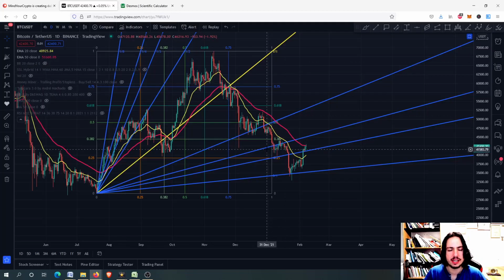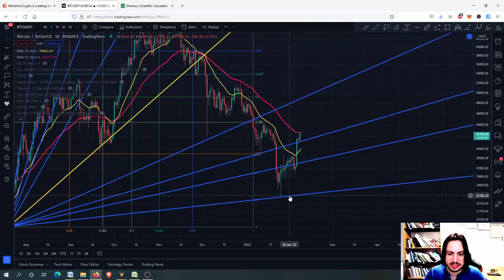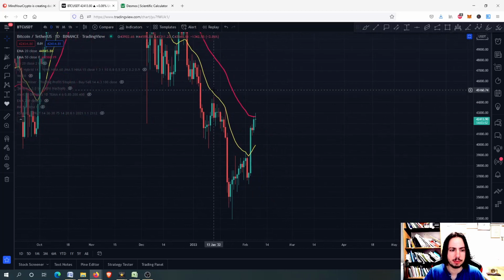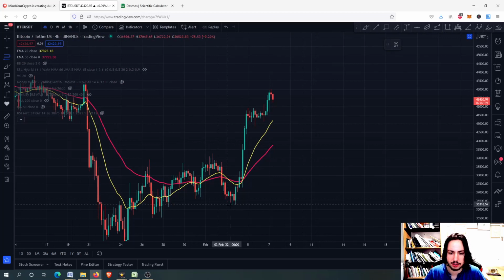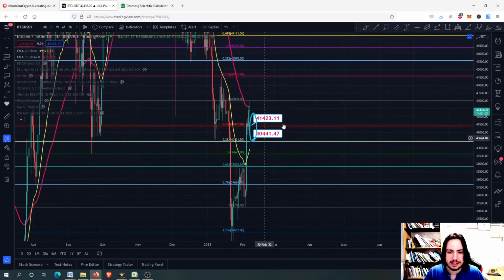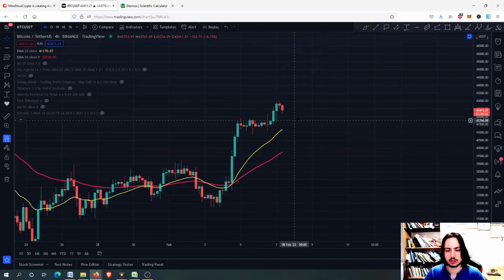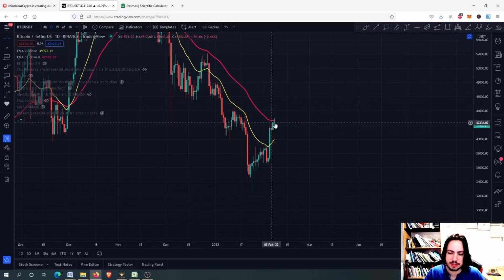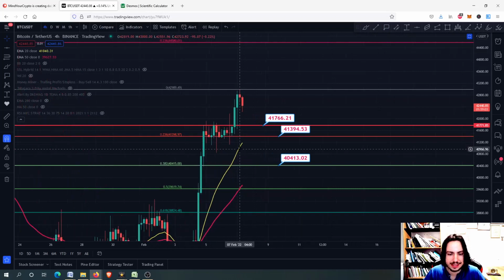Bitcoin: Is It Likely To Have A Crash?!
In this video we will make a price prediction and a technical analysis for BTC 2022! We are at the 50d EMA and now we want to see the next targets. BTC will be going higher and breaking the 50d EMA will get us to 47k. After protect yourself and do NOT think so easily that BTC is going to reach 69k. Big and small youtube channels will make videos about this scenario to get likes and views. We are going to see more things pretty soon about BTC price action. Always remember nothing of these are financial advises!

💰💰 JOIN PREMIUM